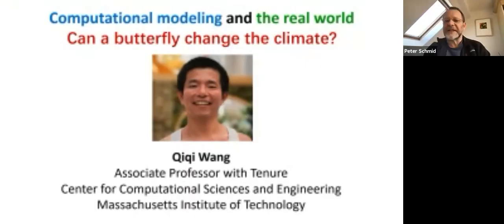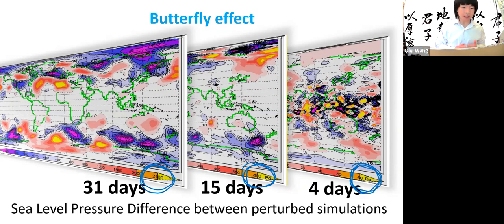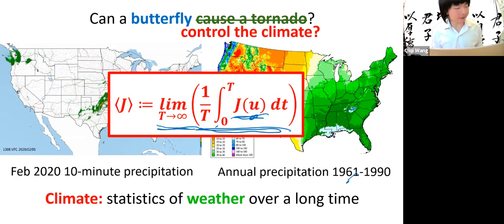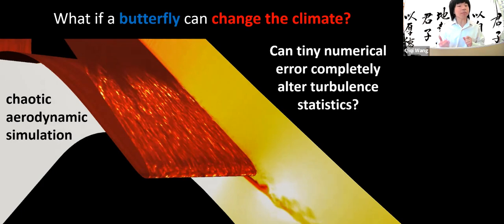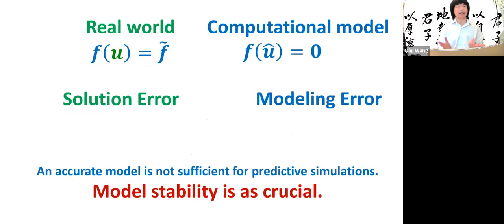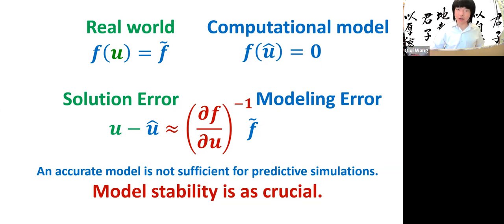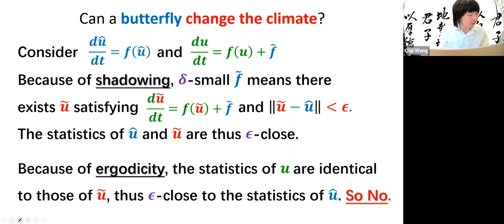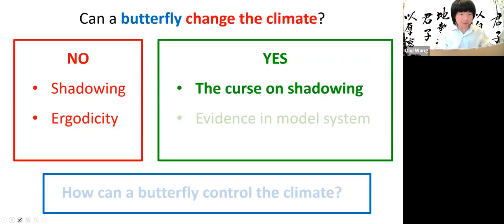Computation and the real world: Can a butterfly change the climate?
Fluid Dynamics Seminar, Department of Mathematics, Imperial College London. Talk by Prof. Qiqi Wang, MIT, March 22, 2021